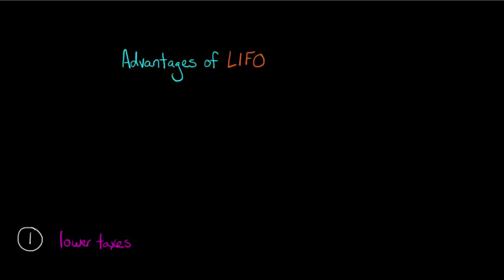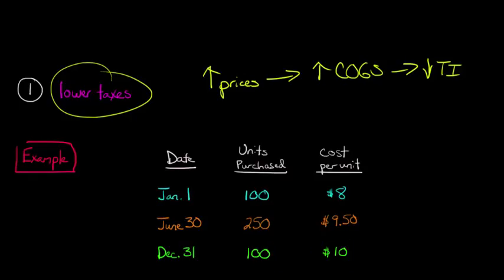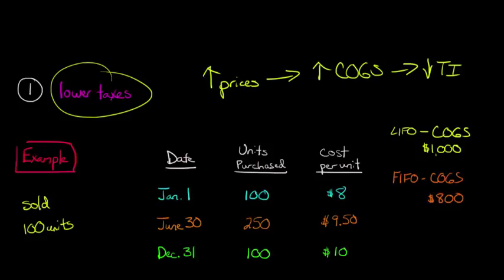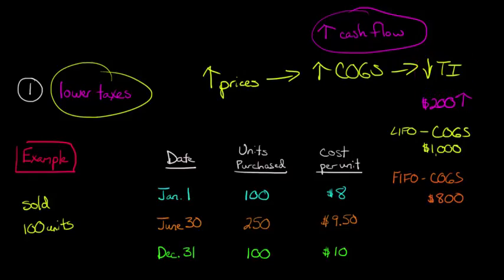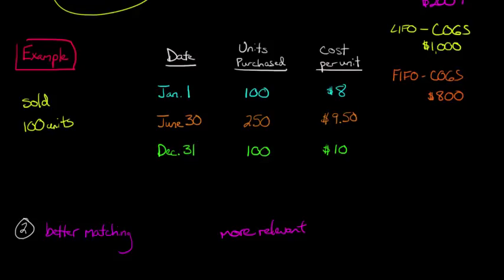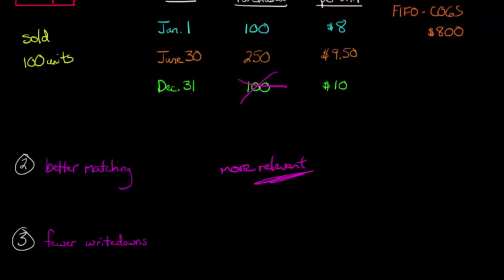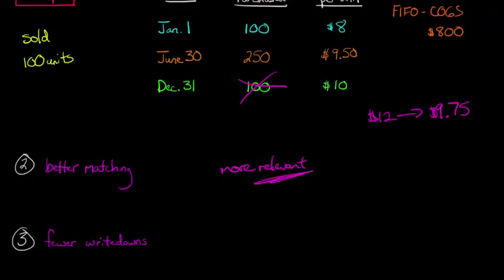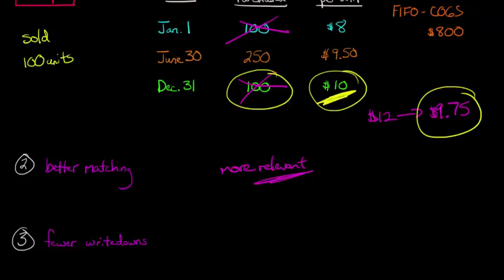Advantages of LIFO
This video discusses three advantages of using LIFO as a firm's inventory cost flow assumption:  (1) lower taxes/higher cash flow (in periods of rising prices, (2) better matching of costs with revenue (more recent/relevant costs are being matched with revenue instead of older, stale prices), and (3) less frequent writedowns (since you are moving the higher-priced inventory to cost of goods sold first, assuming it is a period of rising prices).  The video provides an example to illustrate why these three factors can make using LIFO advantageous for a firm.—
ACCESS INDEX OF VIDEOS
CONNECT WITH EDSPIRA
CONNECT WITH MICHAEL
ABOUT EDSPIRA AND ITS CREATOR